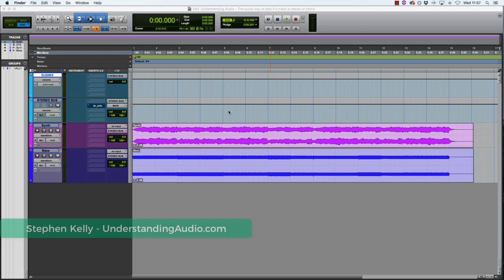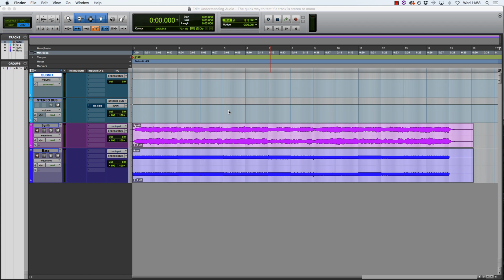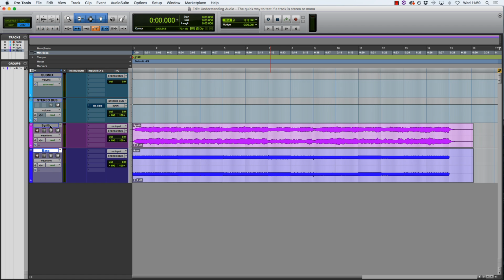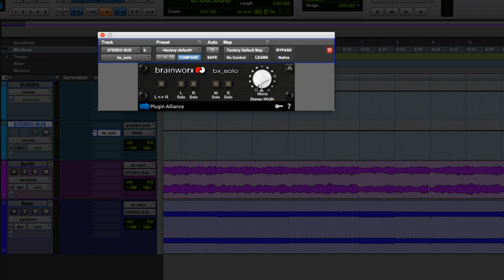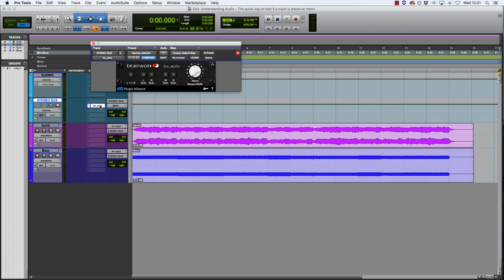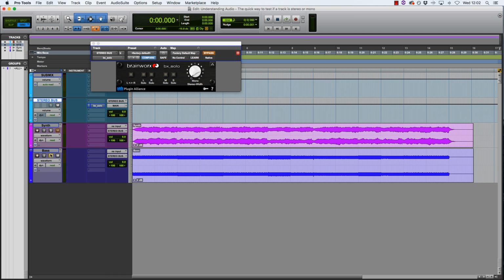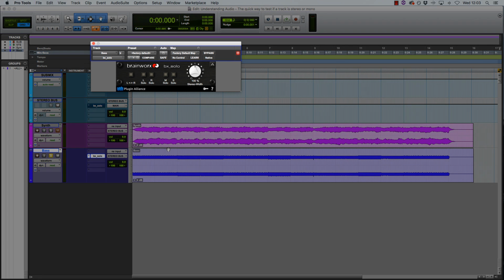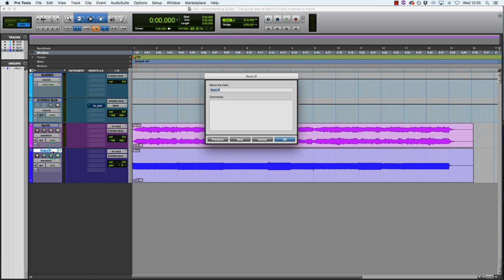The Quick Way to Test if a Track is Stereo or Mono - UnderstandingAudio.com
► ► Learn how to use the one hack that guarantees a unique, professional sounding mix every time... Download my FREE guide to take giant steps towards better mixes

I made today’s video for you to answer a question I get all the time… When should I keep my tracks in stereo and when should I make them mono?

This is a question I used to really struggle with when I was starting out and my decisiveness was lacking. Now I know that there’s a simple test you can do that let’s you know every time whether the tracks you have in your session are truly stereo tracks or they’re actually mono tracks that have been imported as stereo.

Spending just a few minutes on this at the start of your mix will clear up any confusion you might have and help you make better decisions during your mix!